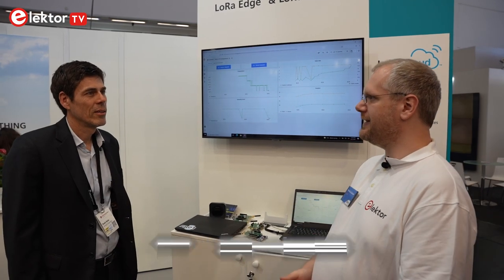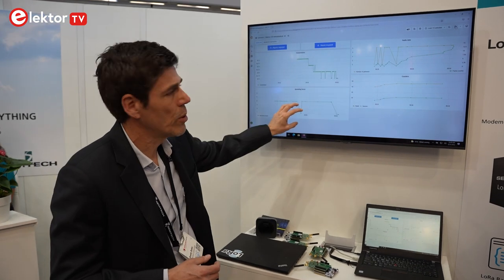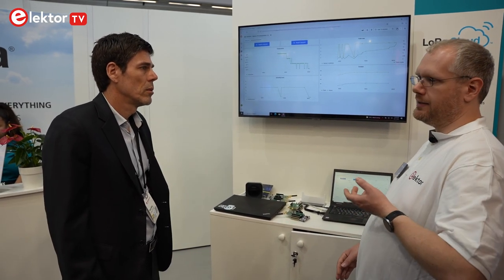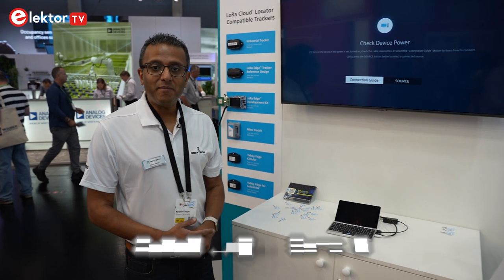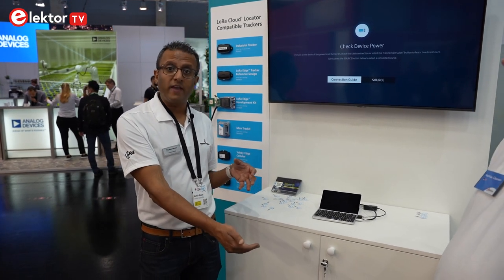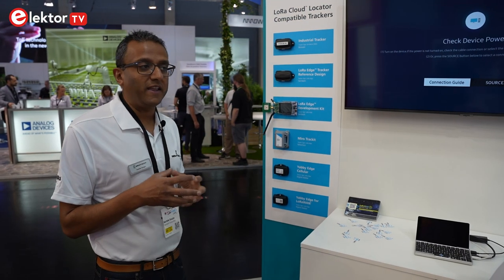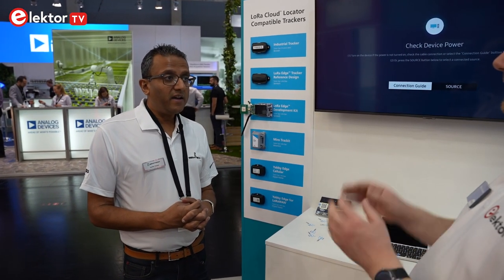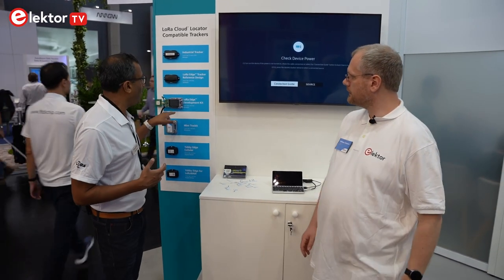Semtech Briefs Elektor on LoRa-Based Solutions at Embedded World 2022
Looking for LoRa-related solutions? At Embedded World 2022, Randy Ryder of Semtech introduced Elektor engineer Mathias Claussen to the LoRa Edge ultra-low power platform. Semtech's Karthik Ranjan then told Mathias about a new service called LoRa Cloud Locator.